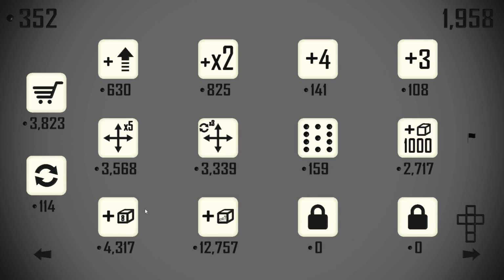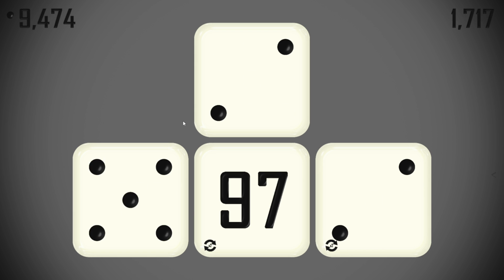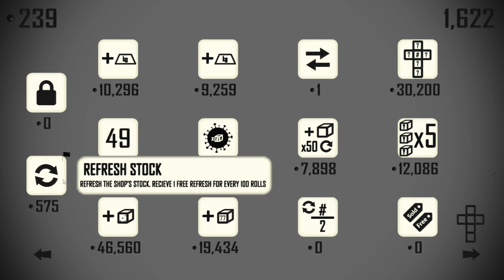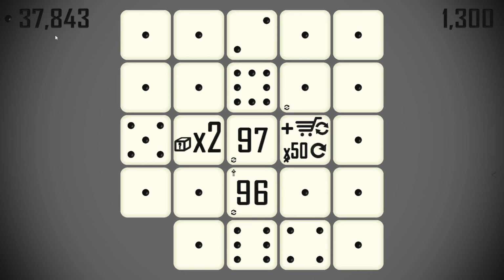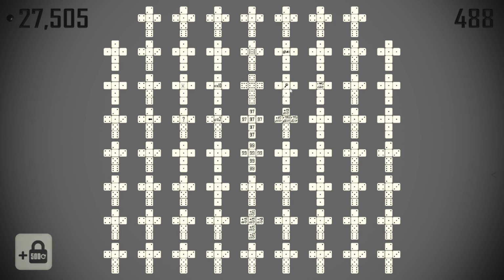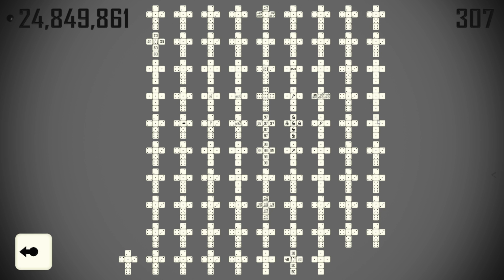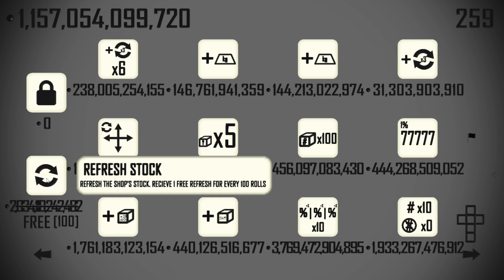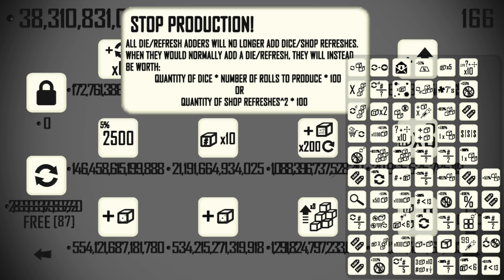Roll Attempt #92 - Shop refreshes and stopping production for profit, in theory...